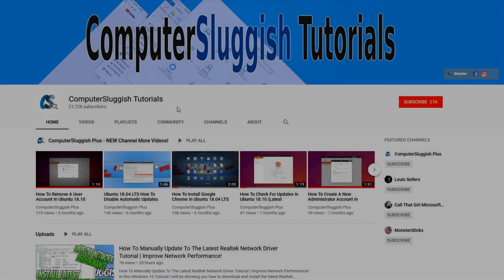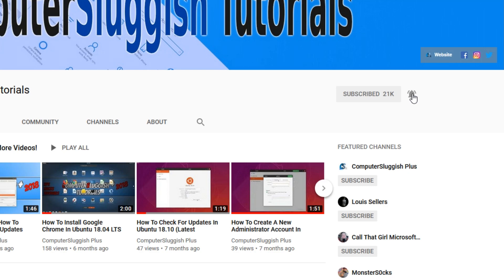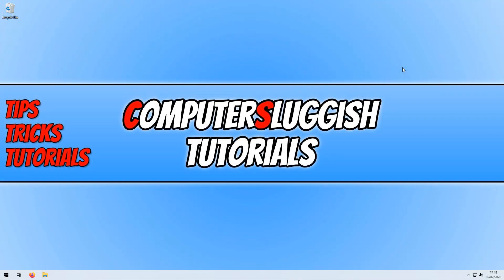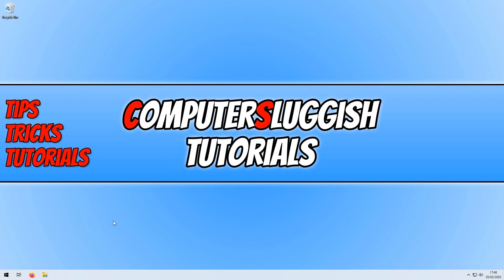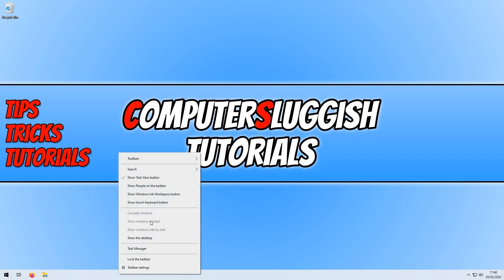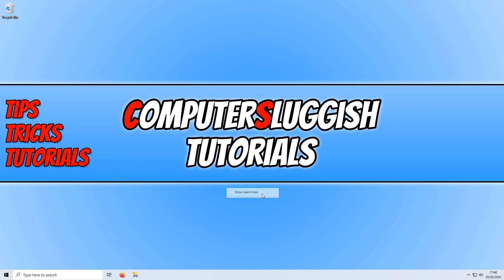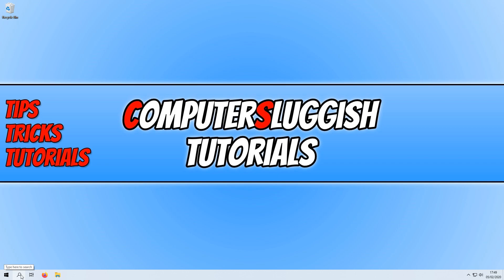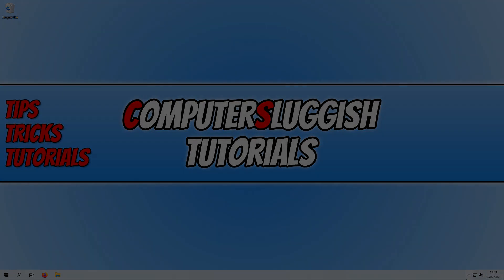How To Show Or Hide The Windows Search Box Or Search Icon On Your Windows 10 PC Tutorial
In this Windows 10 tutorial I will be showing you how to show or hide the Windows search box or search icon on your PC. If you don't want the search box on your Windows 10 taskbar, or you simply want to just show the search icon which is great if you like small icons, then you can easily hide it by following the steps in this tutorial. If you have accidentally removed the Windows search bar then it can easily be unhidden.